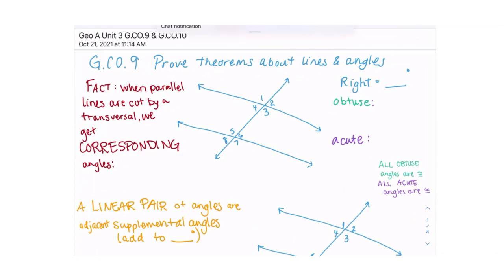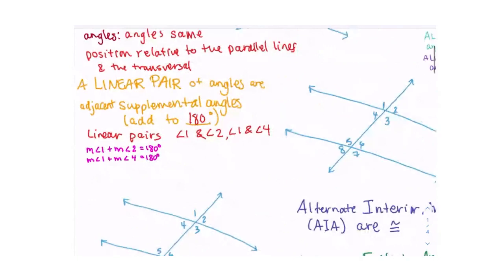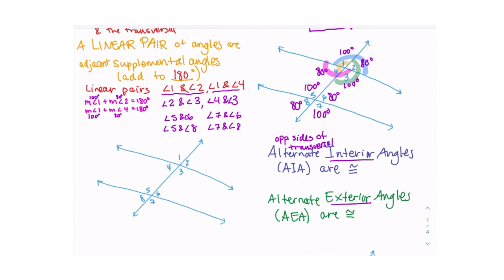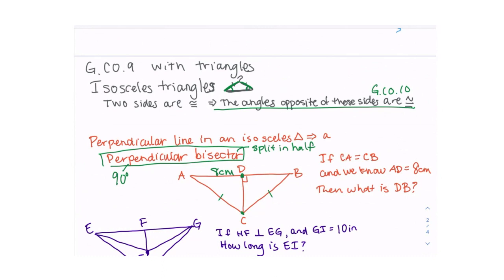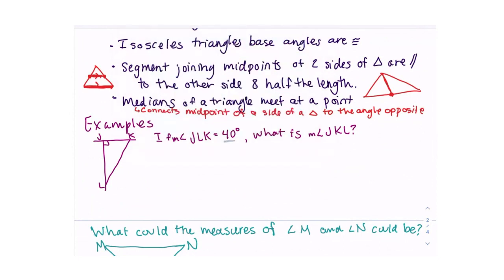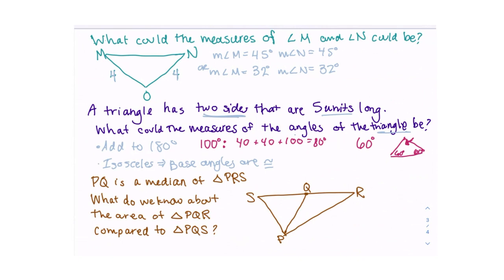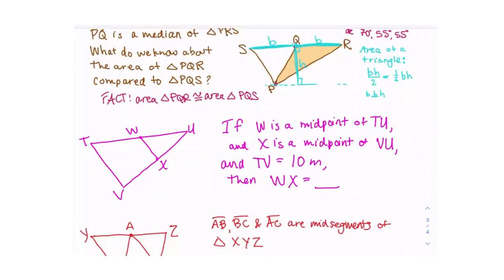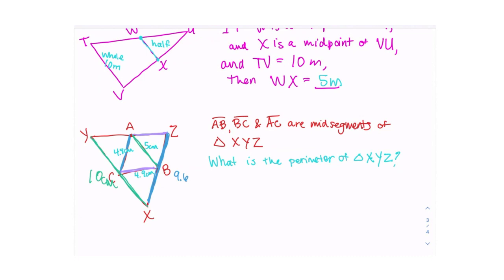Geo A U3 G CO 9 and G CO 10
Geometry A Unit 3 G.CO.9 and G.CO.10